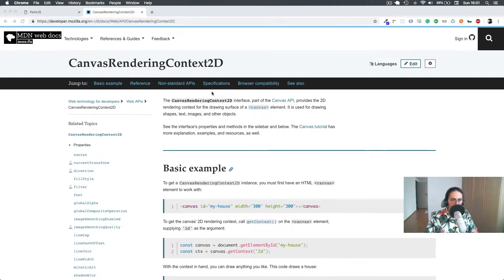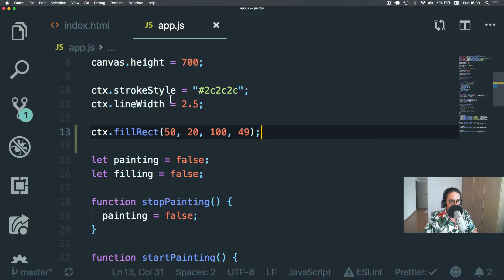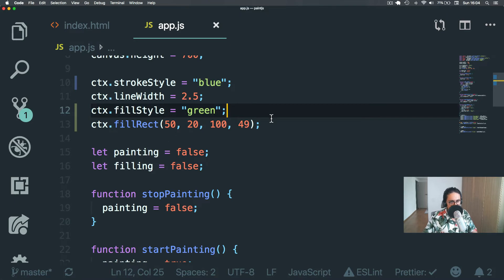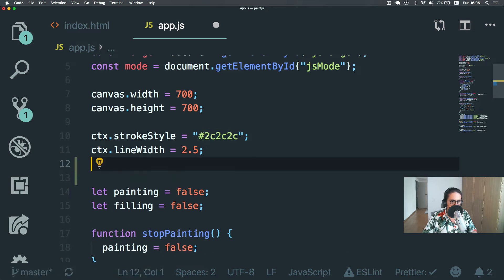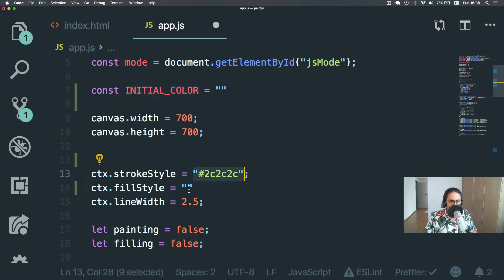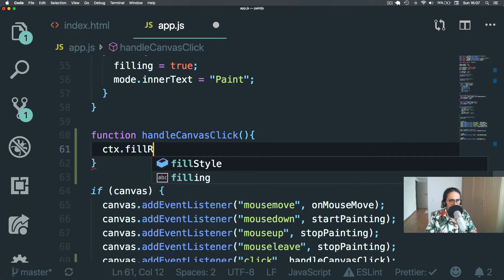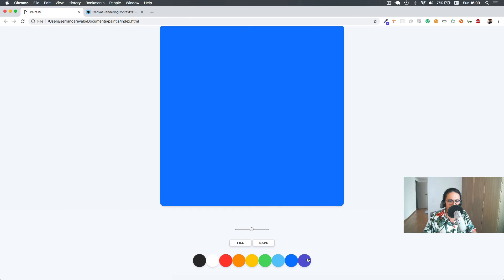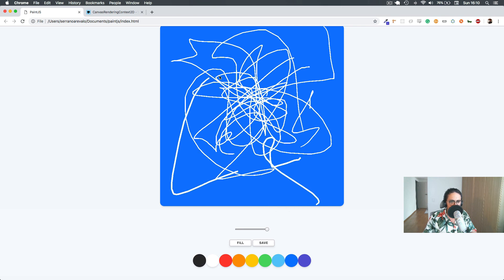바닐라 JS로 게임 만들기 Vanilla JS | #2 5 Filling Mode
(한글자막을 꼭 켜주세요!)
무려 2천여명이 수강했던 바닐라 JS 무료 강의 엄청난 인기에 힘입어, 2탄을 제작했습니다.
이번엔~~ 바닐라 JS로 게임 만들기!!?!?!
간단한 페인트 툴을 이용한 게임을 만들어볼꺼에요. 마찬가지로 이론을 배우는 것과 동시에 실전으로 만들어보고, 포트폴리오까지 만들게되는 1석 3조의 매력 만점 수업입니다! ;)
번역은 노마드 장학생 @Raina 님이 도와주셨습니다.